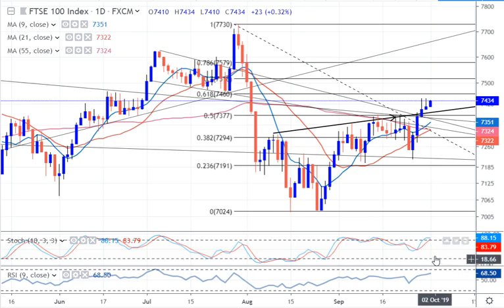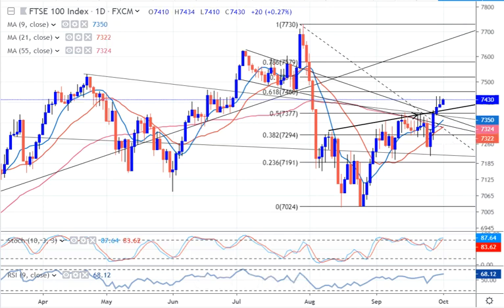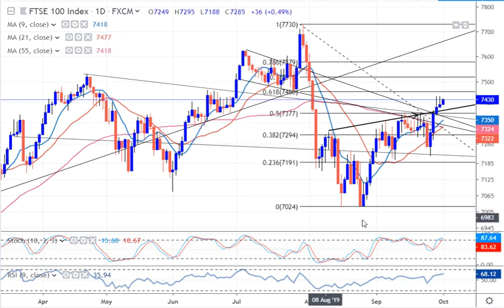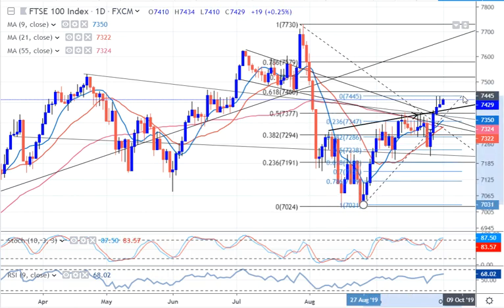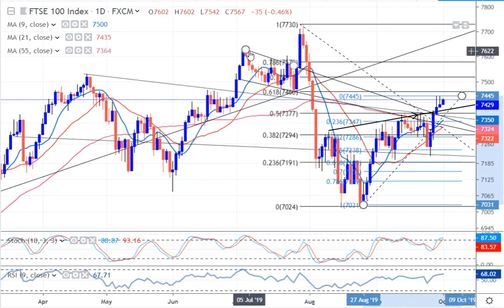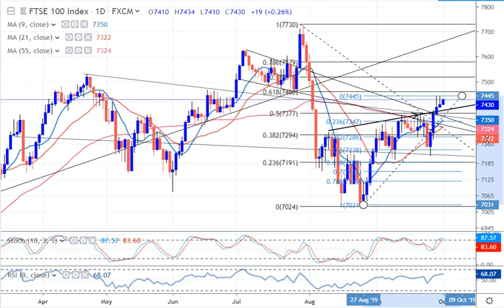FTSE 100 01/10/19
FTSE 100...finding it bhard to break above 7440/45...failure will see a move lower and quite suffen as the market is currently overbought.